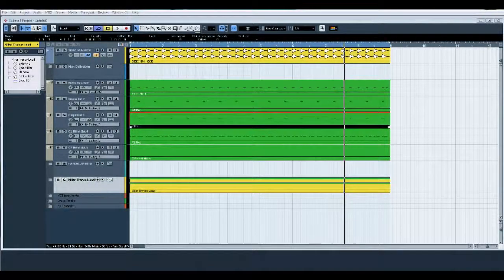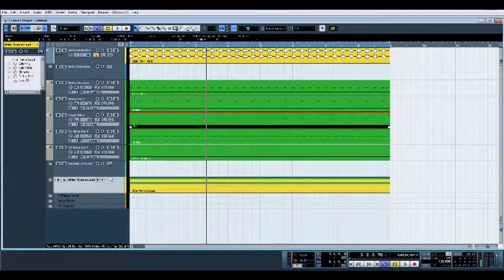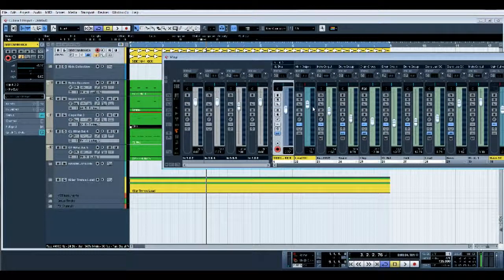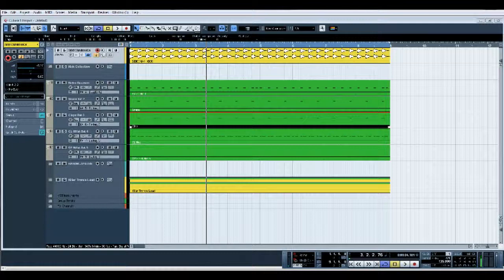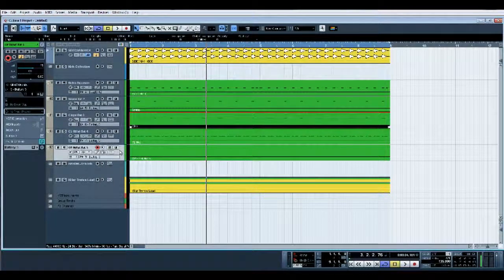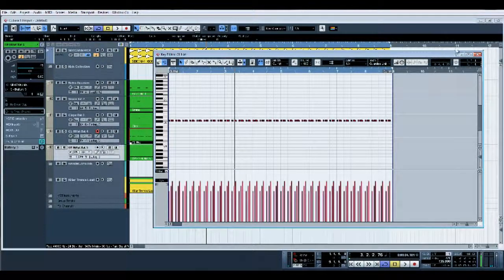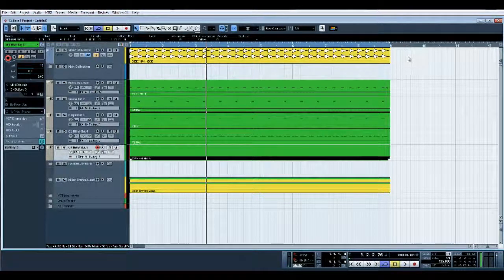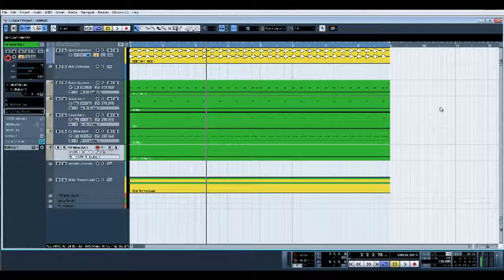ADSR Pro A quick overview of setting up a template in Cubase 5 Music Production Software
Welcome to ADSR Pro video tutorial on setting up a template in cubase 5

This video is a quick overview on how to set up a template and to help give you ideas on why setting up a template in Cubase or any DAW like Logic, Ableton & Pro Tools is a good idea. This for me is a good way of been productive as soon as Cubase opens up and cuts out hours of time routing and setting up everything from sidechains to external hardware.

You do not have to do any of these ideas as they are just suggestions to help you get the most out of your DAW